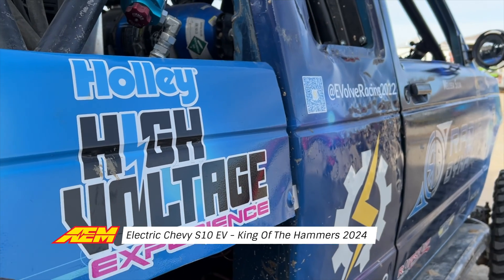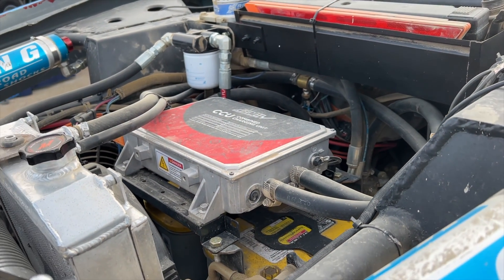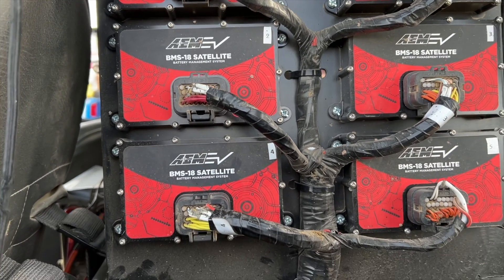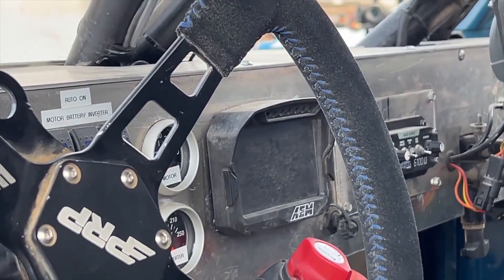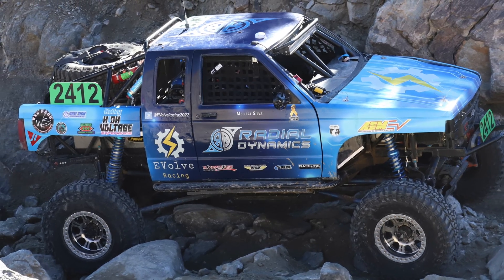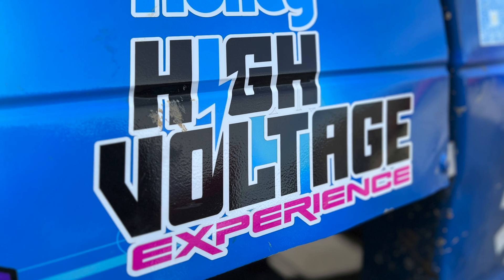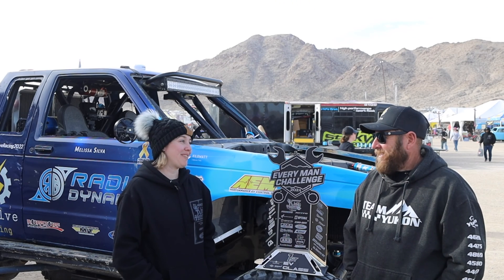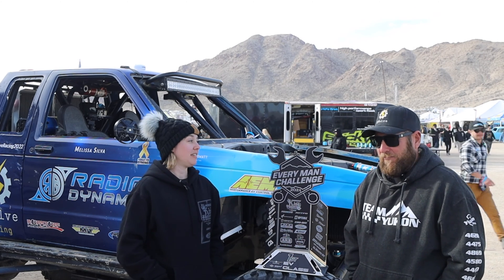Keith And Melissa Silva's Electric Chevy S10 Off-Road EV At King Of The Hammers 2024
Keith and Melissa Silva showcase their electric Ev Chevy S10 at the 2024 King Of The Hammers. Keith's passion for pushing boundaries inspired him to use the best for his off-road S10 with components like the large Tesla motor, Tesla LDU, powered by AEM VCU 200, AEM BMS 18 to manage the batteries, and AEM CCU to do all the charging. The entire project was built in their home garage in just ten months with the help of Holley and AEM components. Their passion paid off at the King of the Hammers 2024, with the truck being the first EV to complete an Every Man Challenge course, showing remarkable endurance and innovation.